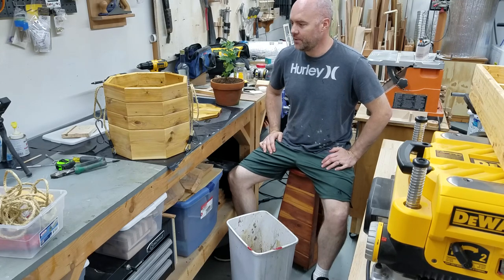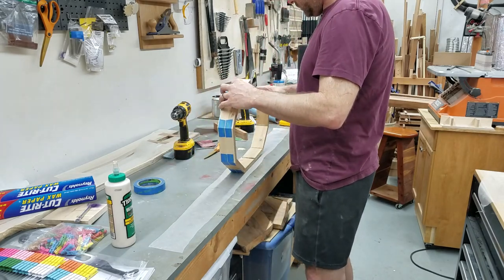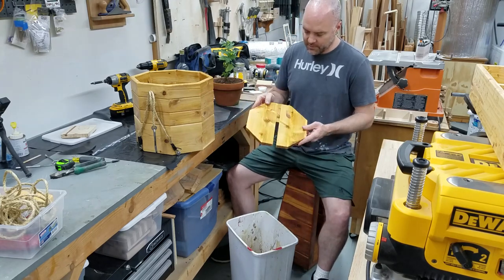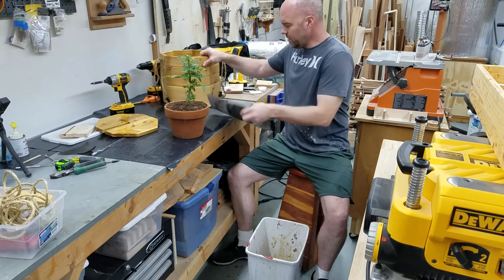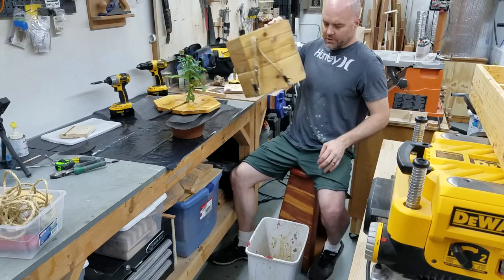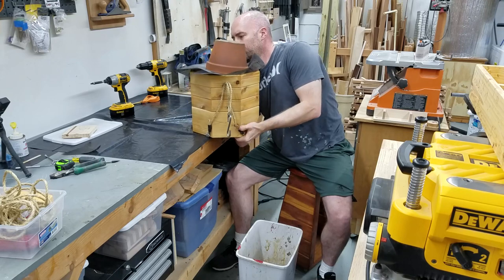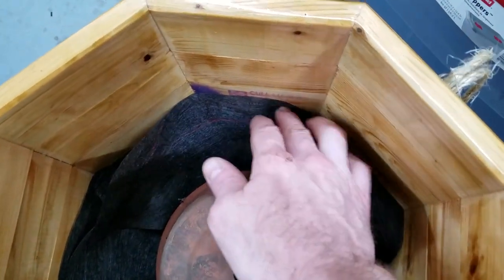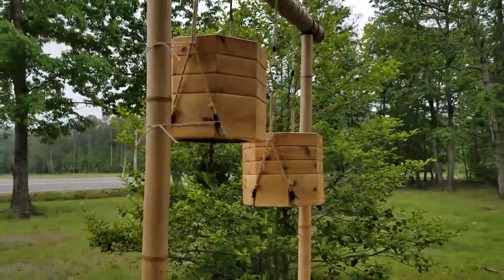Upside-down tomato planters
This isn't a build video, because most of the build was just me trying to figure out what the next step was.  I explain the most important components so if you wanted to build some upside-down tomato planters you could apply the ideas from this video.  The total cost for this project from base-to-top was probably around $60, half of which was the cost of the epoxy for the planters.

West System Epoxy